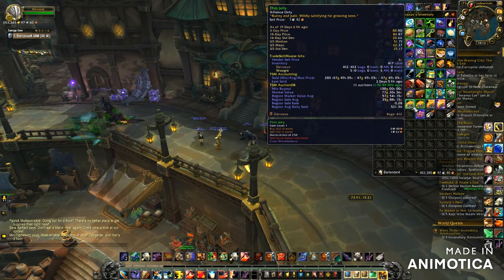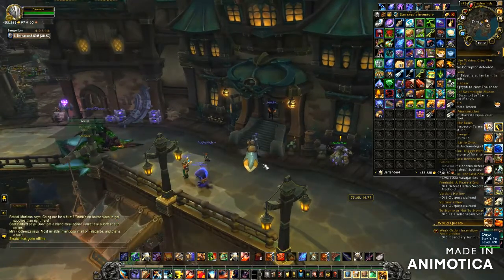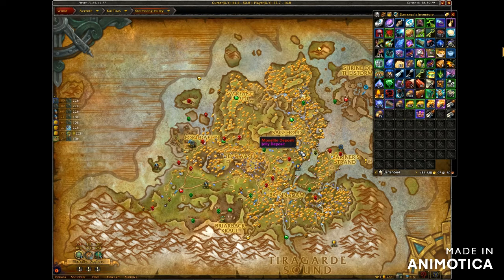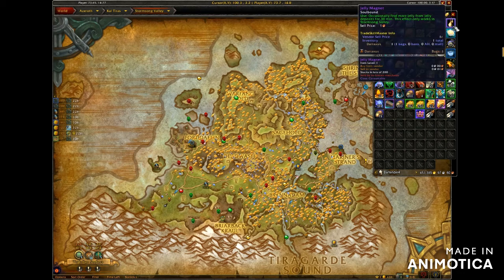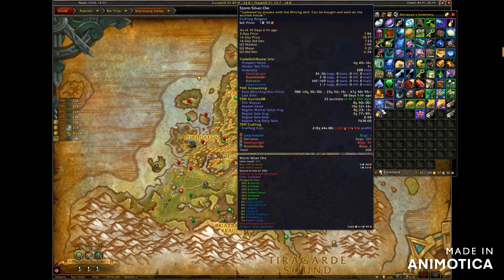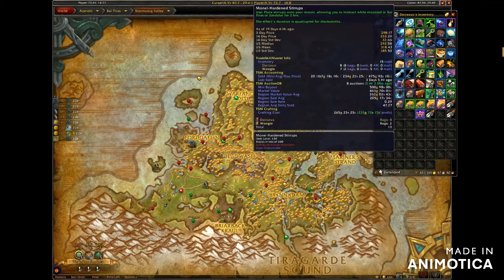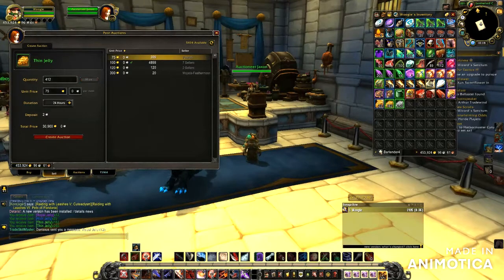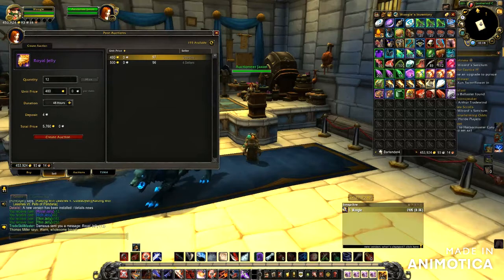40k plus gold per hour: WoW Jelly Farming. Everything you need to know.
Everything you need to know from consumables to addons.